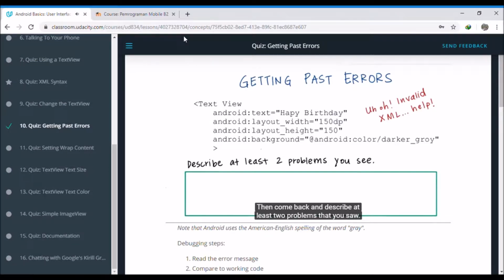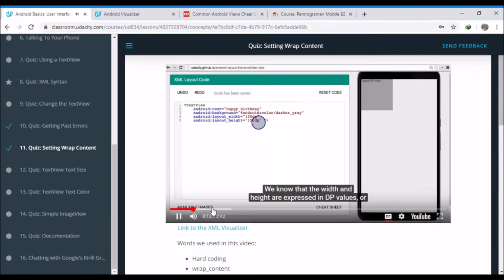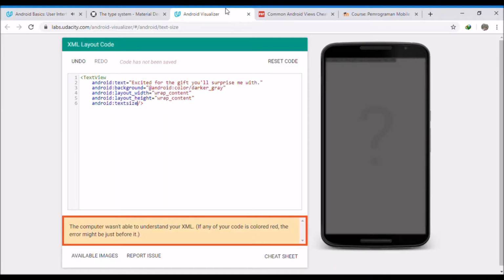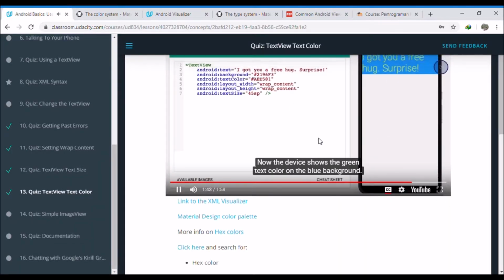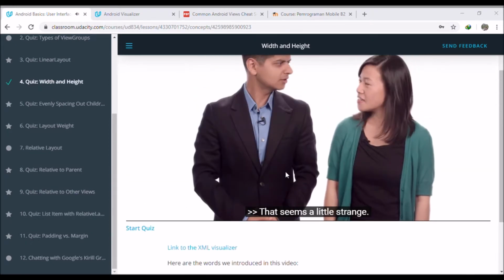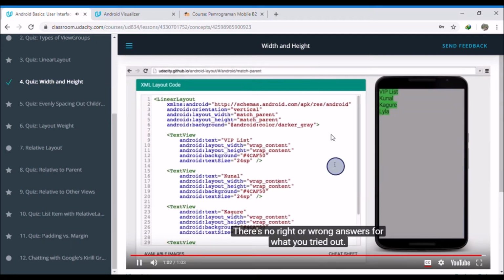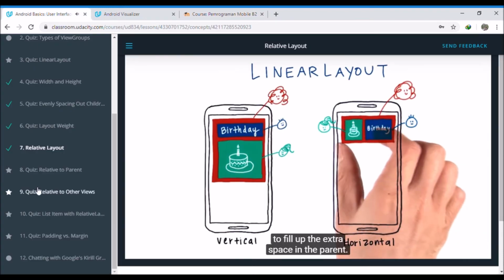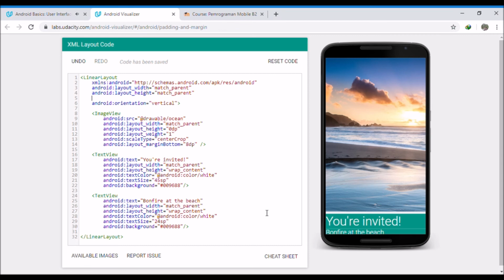Course Android Basic User Interface lesson 1 and 2